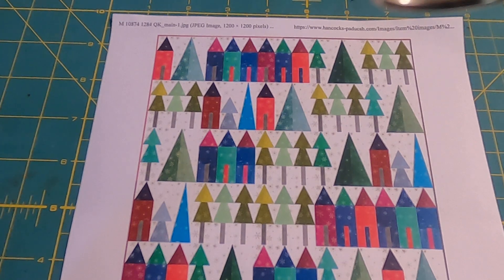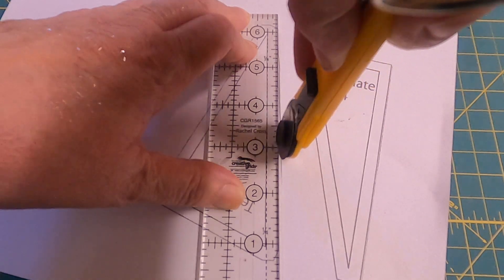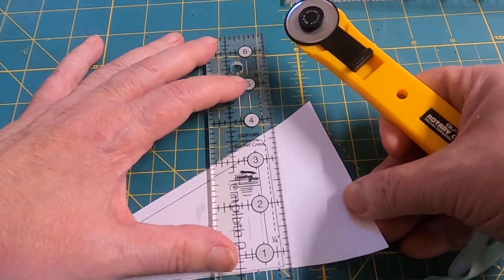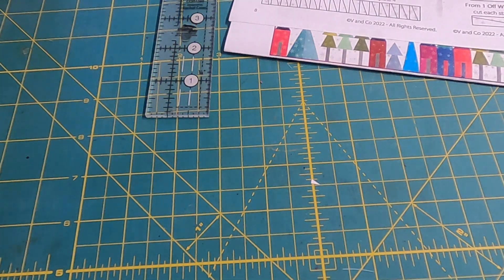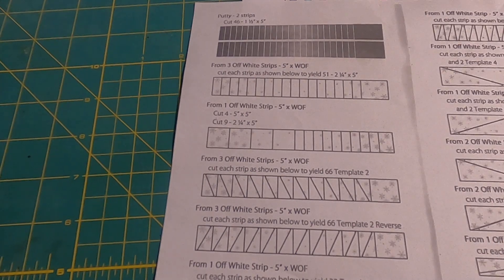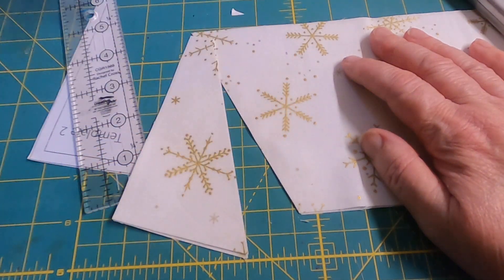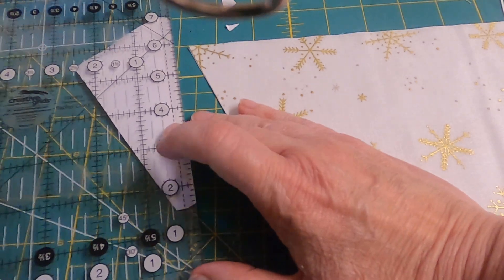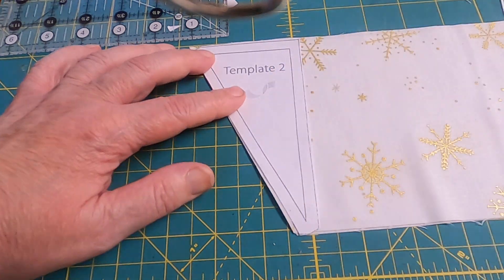Don't let templates intimidate you. Tips and a trick.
Okay, this video had technical difficulties -i.e. me bumping the camera, the camera falling off the tripod stand. And a part 2. Sigh. Part 2 shows better how to attach the template to the ruler.
The point is that templates are easier than you think. Press your fabric using a starch alternative, cut strips the height of you template,  Print templates using 100% or actual size. Print two copies. Cut templates out using the ruler 1/4" line touching the 1/4" line on the template. Use two rulers and tape the template right side up on the back of the rulers, the edge of the ruler being the long side.